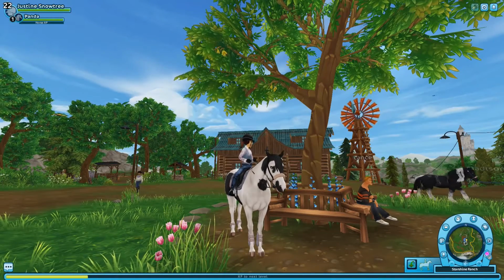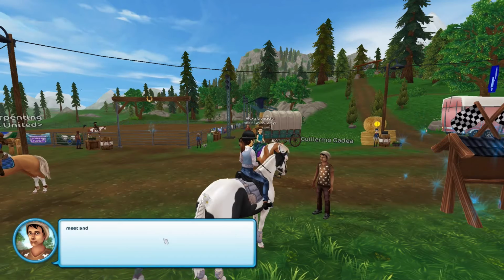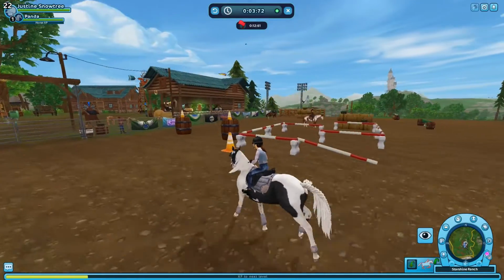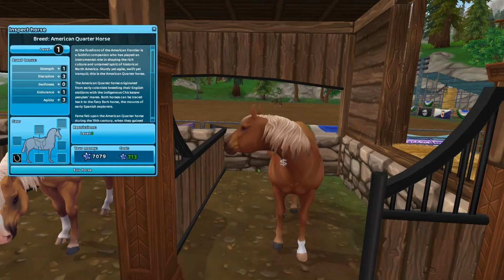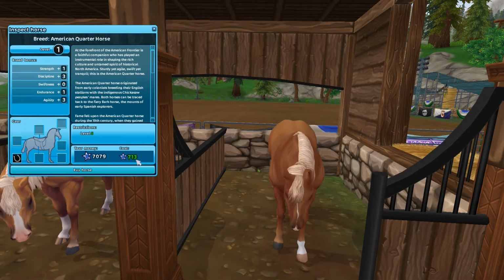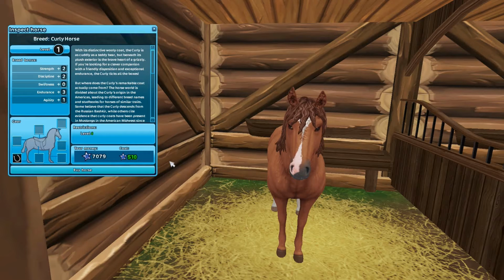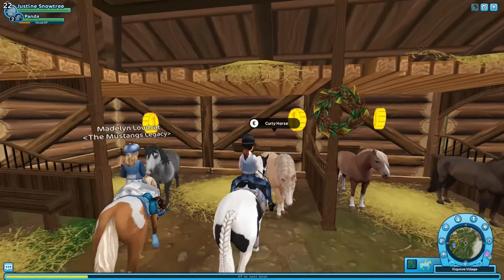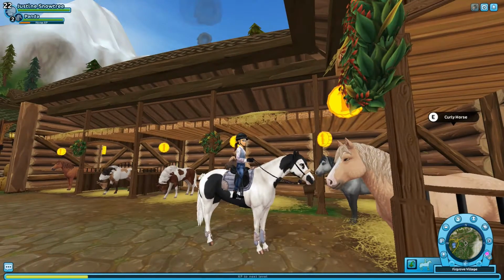Buying a NEW Curly Horse! | New HOJ Race! | Star Stable Online